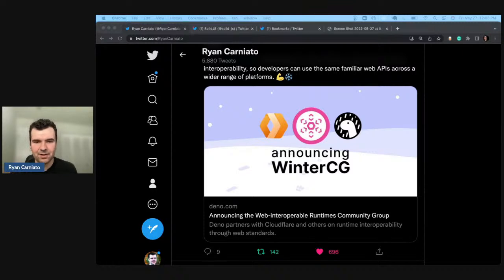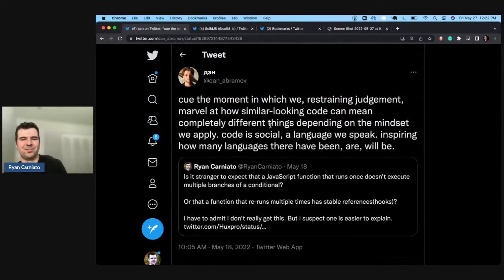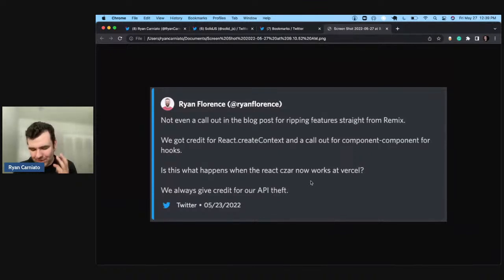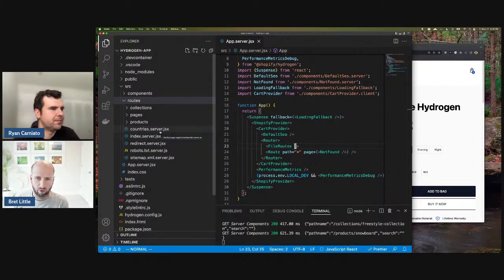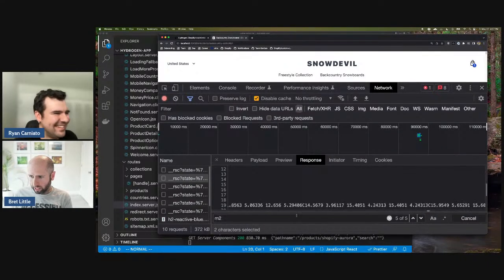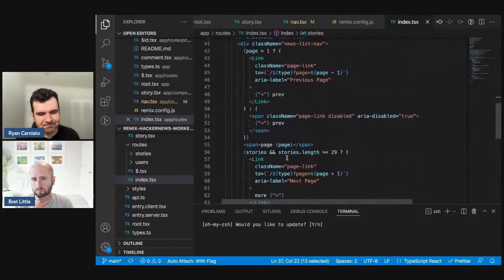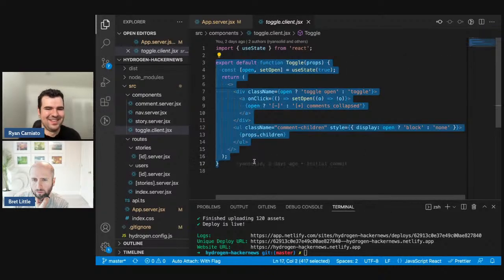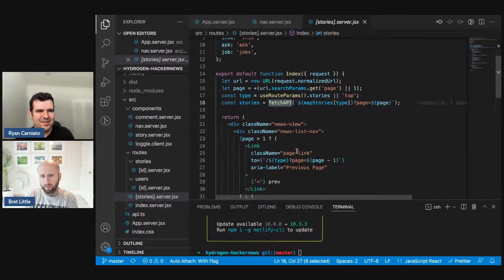Hydrogen & React Server Components w/ Bret Little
Bret Little joins me on stream to talk and look at building apps with Shopify's Hydrogen and React Server Components.

[0:00] Introduction
[2:11] This Month in JavaScript
[41:24] Welcome Bret
[56:25] Introduction to Hydrogen
[1:42:19] Hydrogen Hackernews
[1:50:36] Streaming SSR
[1:55:22] Recursive Client Wrapped Server Components
[2:15:51] Performance
[2:21:44] RSC Portability
[2:27:15] Conclusion